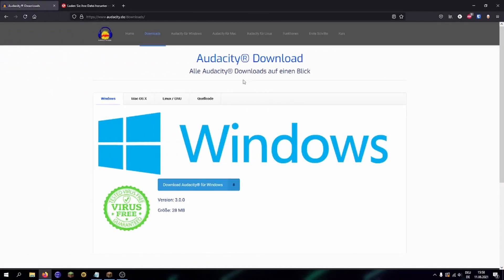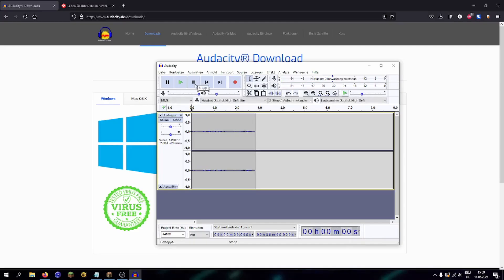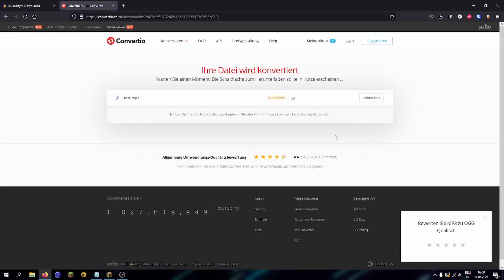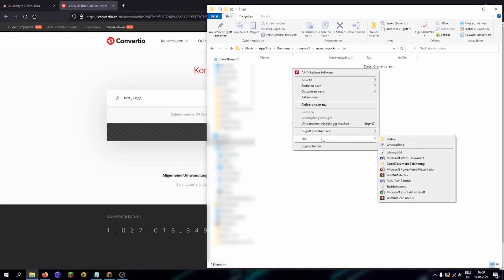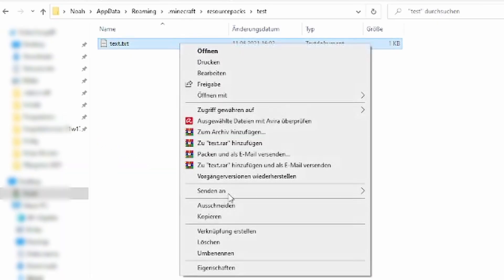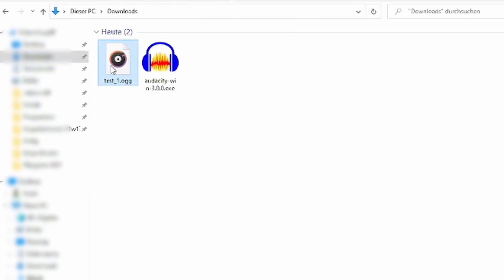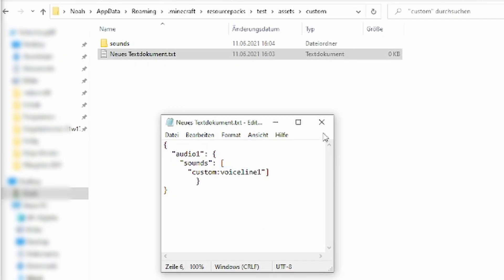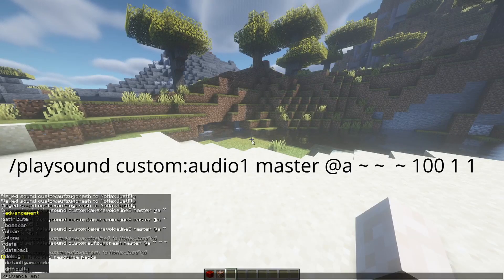How to add CUSTOM SOUNDS in Minecraft 1.16-1.21| Tutorial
In this Tutorial we will be showing you how you can put your OWN VOICE and SOUND EFFECTS
into your Minecraft worlds. Using a Resource pack is a good way to do that in Vanilla Minecraft,
meaning no mods needed.

The Mp3 to OGG Converter

First Code bit to copy + paste (assets/pack.meta)
  "pack": {
    "description": {

Second Code bit to copy + paste (assets/custom/sounds.json)
  "audio1": {
    "sounds": [ "custom:voiceline1" ]

Music used in the background of the Video

Thank you everyone for the great support lately! You're just the best!

German/Deutsch:

In diesem Tutorial lernst du wie du deine EIGENE STIMME und Geräusche in Minecraft Einfügen kannst. Dazu wirst du ein sogenanntes TexturePack erstellen, sodass keine Mods oder dergleichen verwendet werden muss.
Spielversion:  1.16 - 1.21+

Der Mp3 zu OGG Dateiformat Converter

Der erste Code zum kopieren und einfügen
  "pack": {
    "description": {

Der zweite Code zum kopieren und einfügen
  "audio1": {
    "sounds": [ "custom:voiceline1" ]

Diese Musik lief im Hintergrund

Danke an jeden für die großartige Unterstützung in der letzten Zeit! Ihr seids einfach!
Falls ihr Ideen für ein Video/Tutorial habt, kommentiert doch einfach was nettes :D